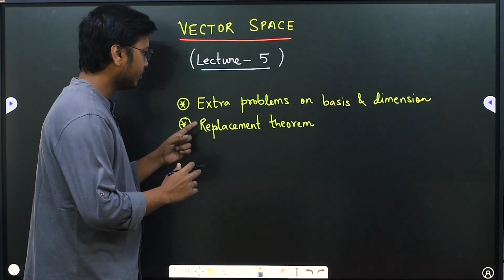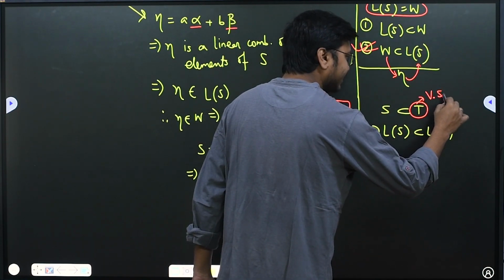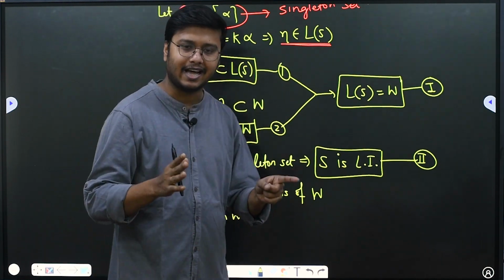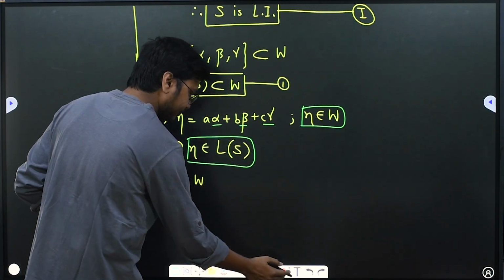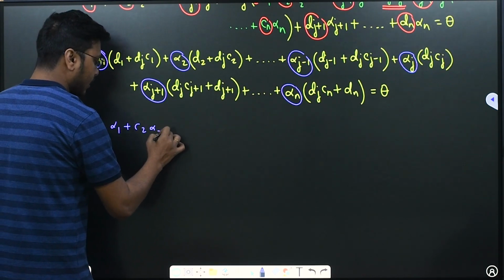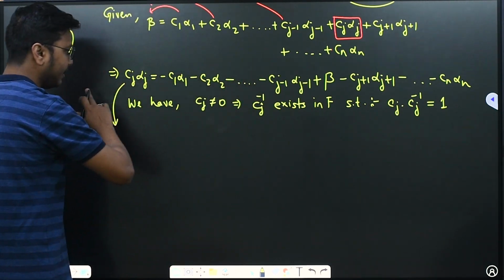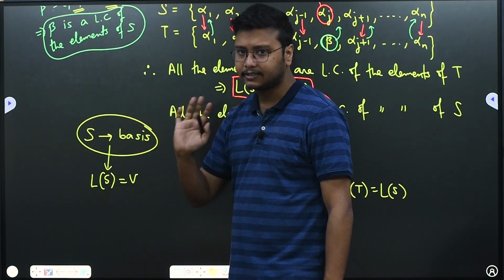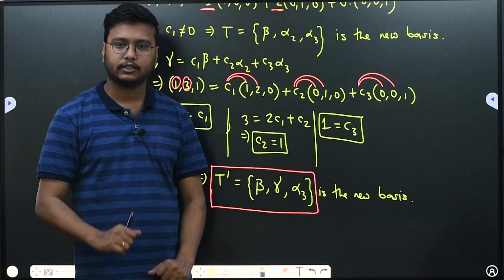Linear Algebra | Replacement Theorem, Basis and Dimension | Lecture 5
Vector Space || Lecture - 5
Topics covered: Problems on basis & dimension of a vector space, Replacement theorem & related problem

Chapters:
00:00 Introduction
00:30 Problem-1 on finding basis & dimension
12:35 Problem-2 on finding basis & dimension
21:46 Problem-3 on finding basis & dimension
36:17 Replacement theorem
01:07:57 Problem on Replacement theorem